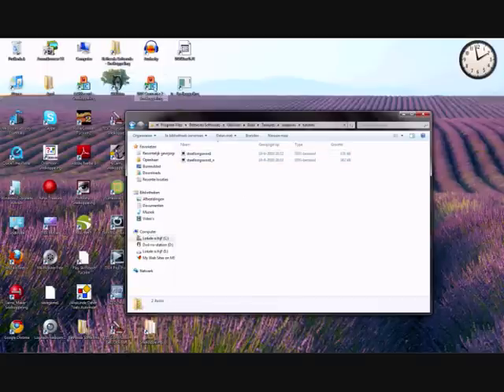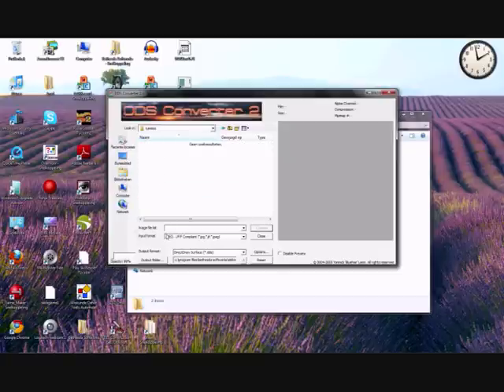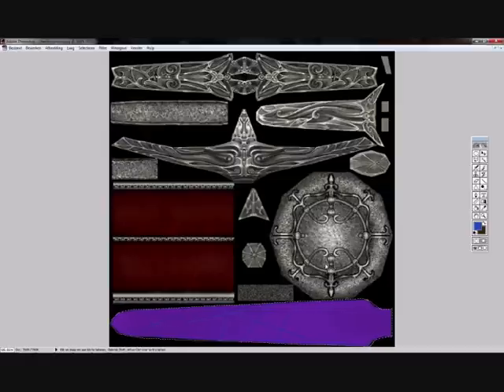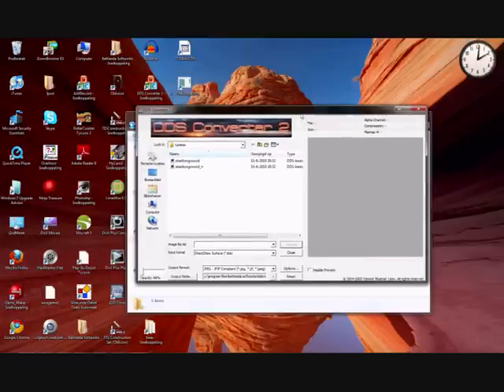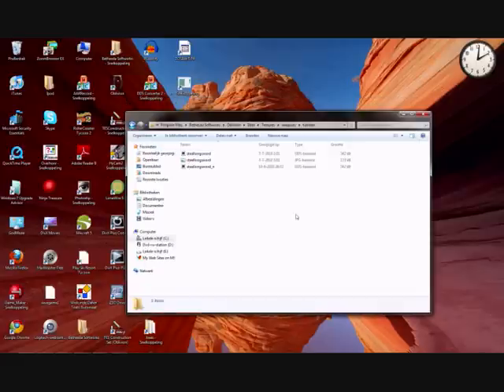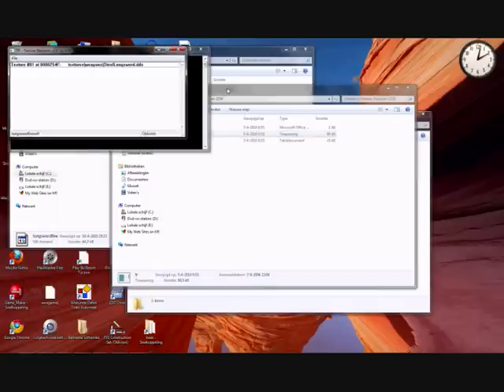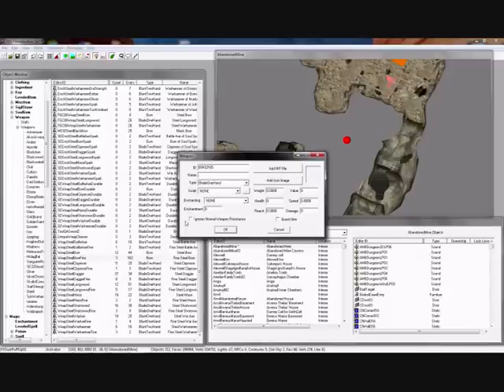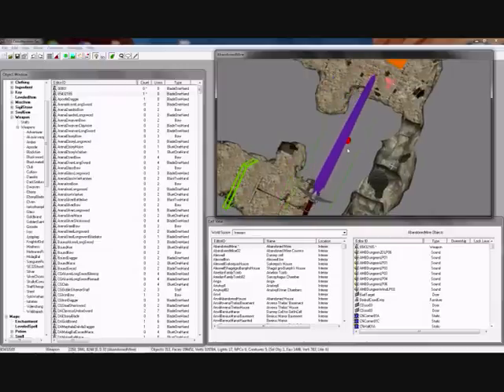Oblivion modding tutorial: How to retexture models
This is a tutorial on how to retexture models in oblivion.

If you can't find the textures, meshes and folders which I can find, here's  a tutorial on how to fix that problem using the BSA Commander:

Also if you have any other problems with this I'll be glad to help.